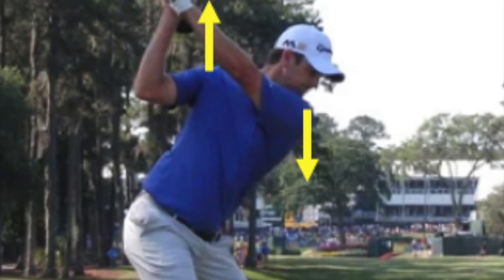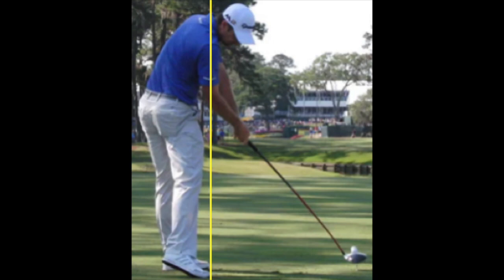Justin Rose's Perceived Golf Swing Problems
The swing traits Justin Rose fights, and why they result from not traits, but merely non-ideal top-of-backswing positions